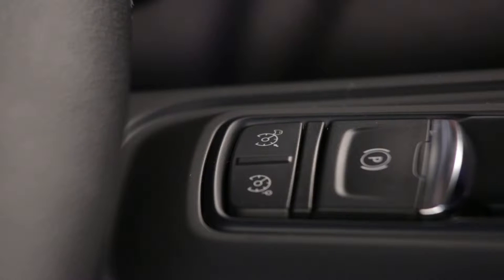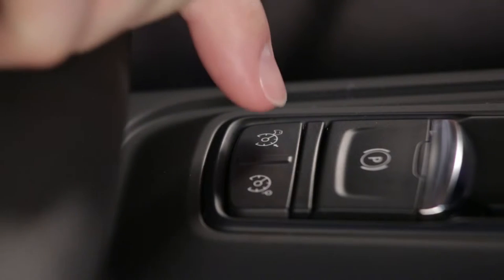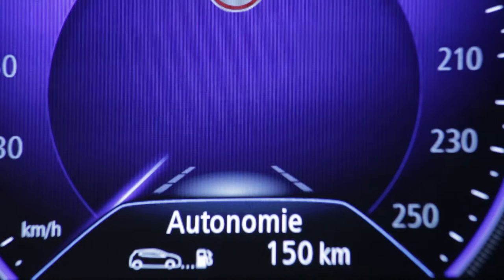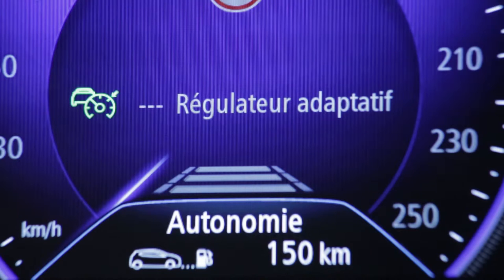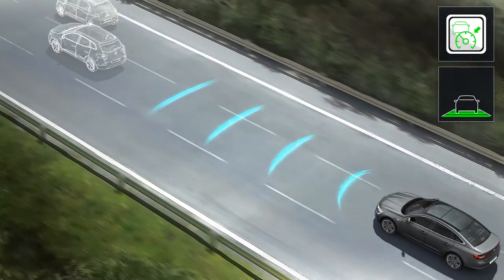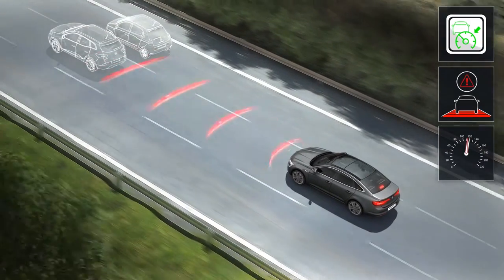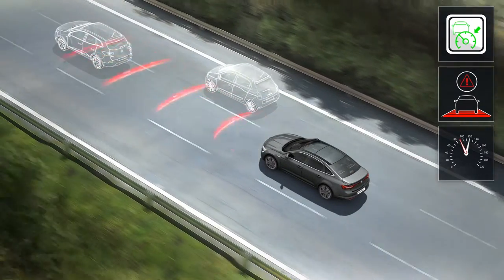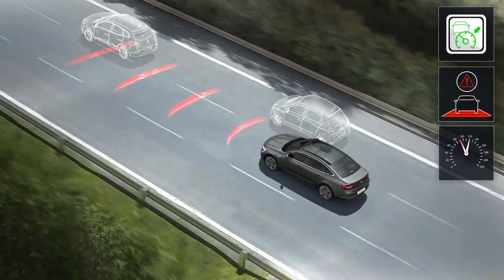Adaptive cruise control